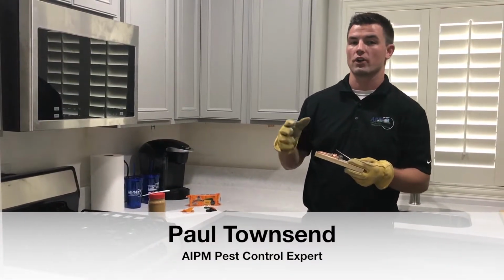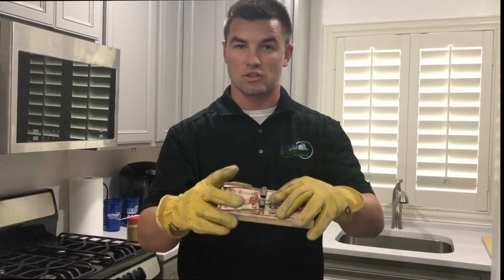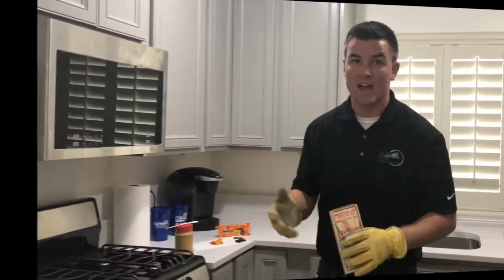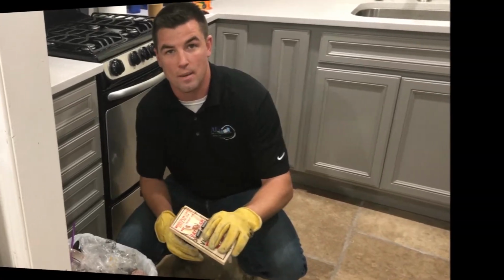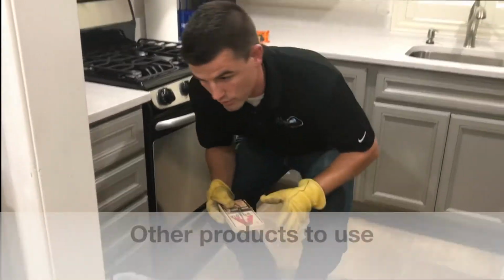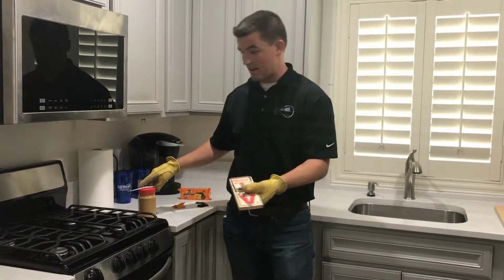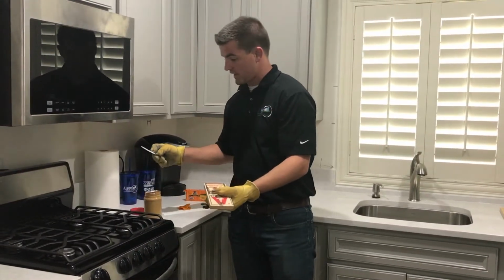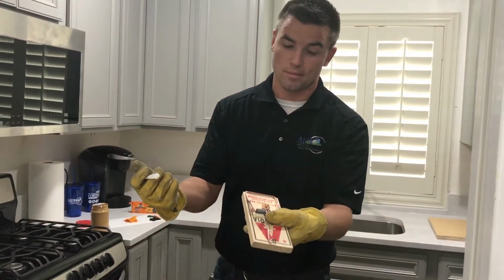What do rats eat?